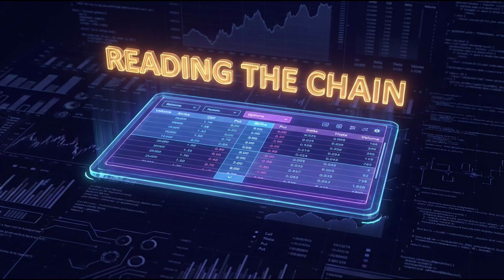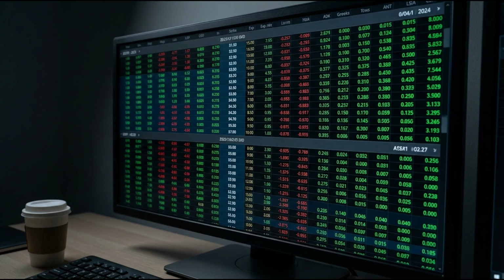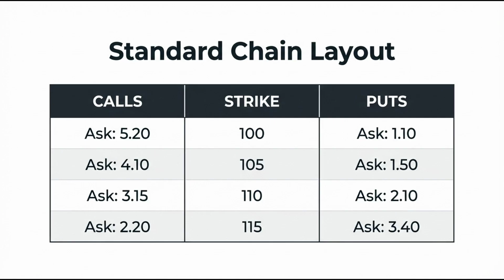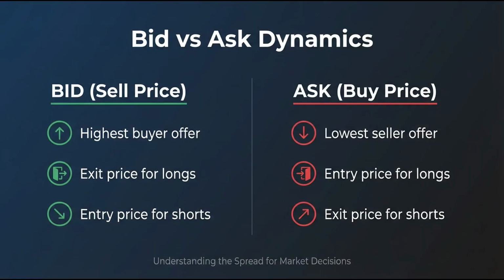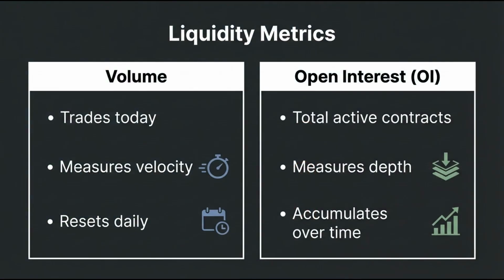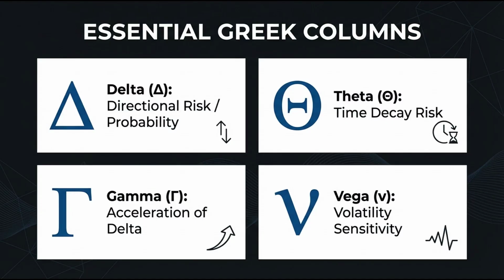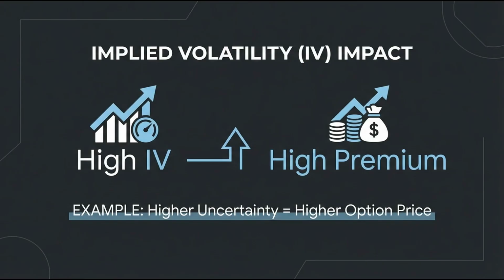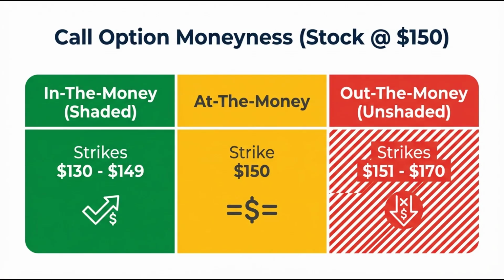Mastering the Options Chain: A Trader's Map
Master the options chain and turn that overwhelming spreadsheet into a precise map of market sentiment and profit potential.

📌 In this video, you'll learn:
• How to navigate the standard options chain layout
• Understanding Bid vs Ask and the impact of spreads
• Analyzing Volume and Open Interest for liquidity
• Using the Greeks (Delta & Theta) to measure risk
• Interpreting Implied Volatility (IV) and Moneyness

📝 Summary:
The options chain is the command center for every trade you place. We break down how to interpret calls, puts, and liquidity data to avoid slippage and find the best entries. Learn to customize your view with the Greeks so you can make decisions based on probability rather than just premium price.